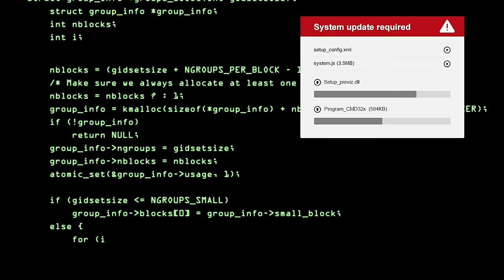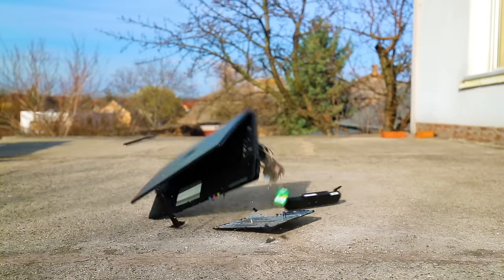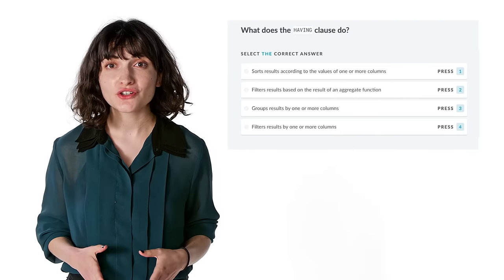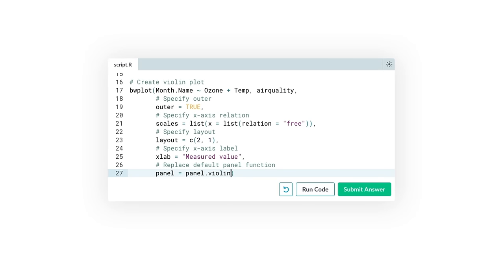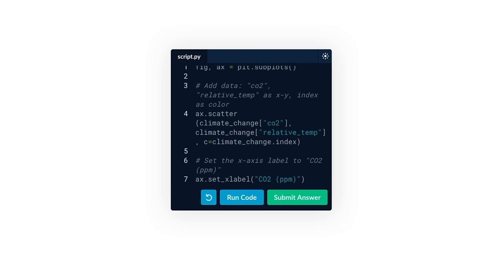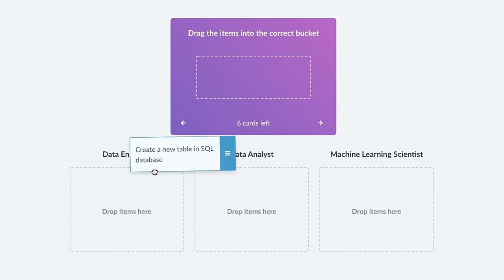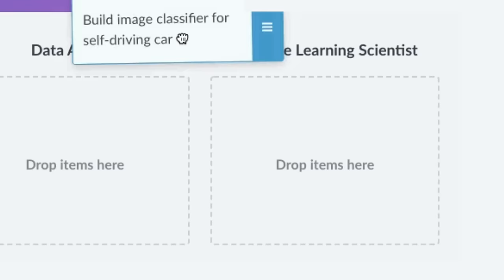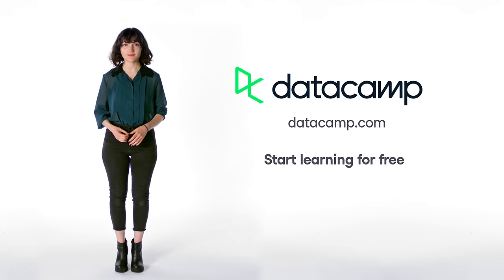Better Way to Learn